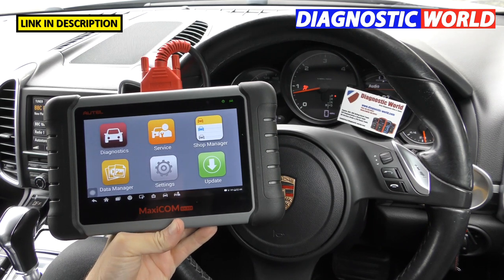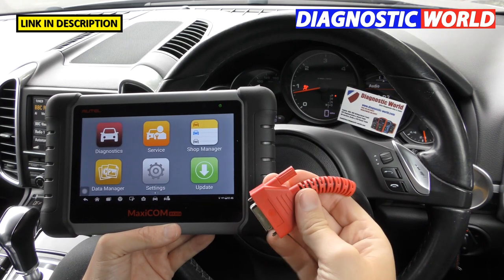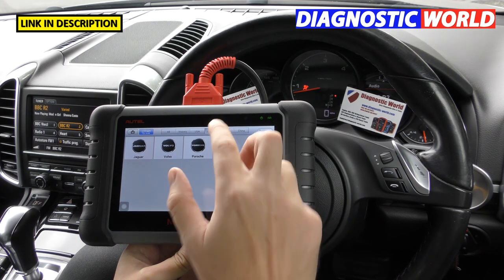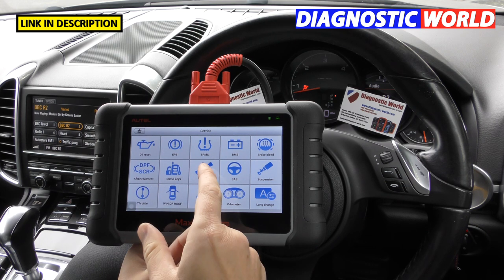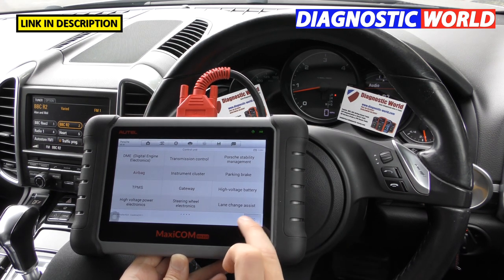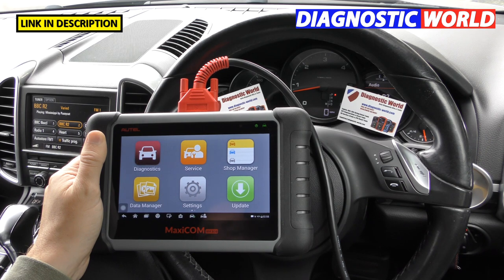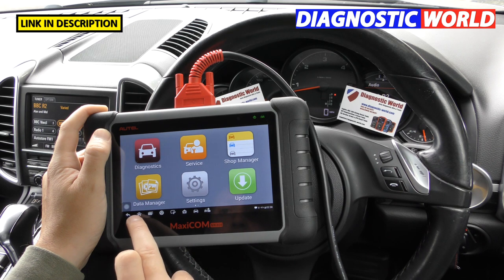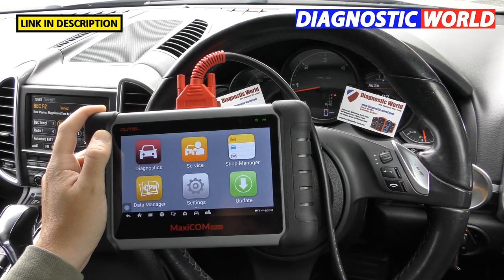Autel MK808 - Top 21 Things To Know Before You Buy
In this video I cover the TOP 21 Things you need to know before buying the Autel MK808